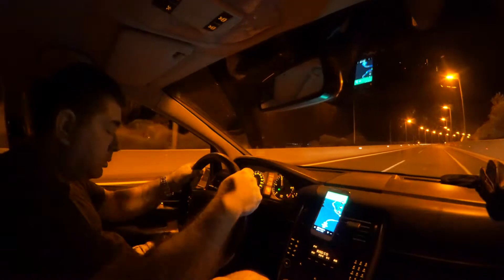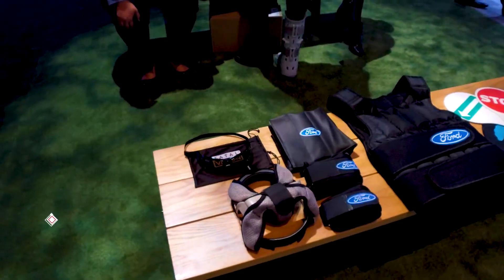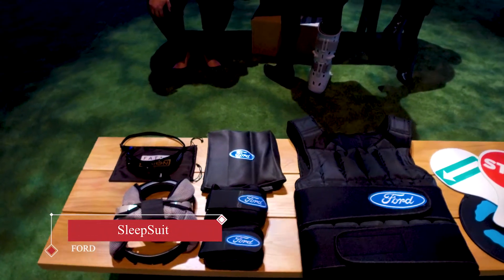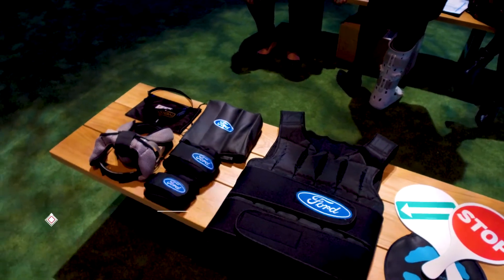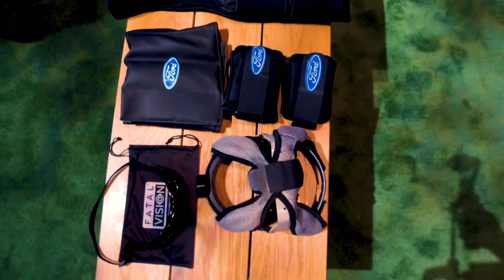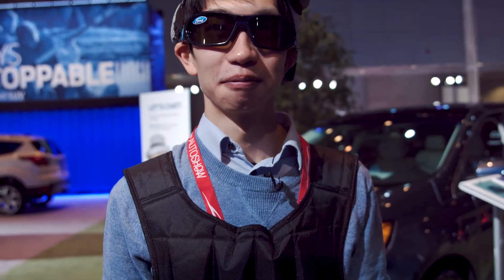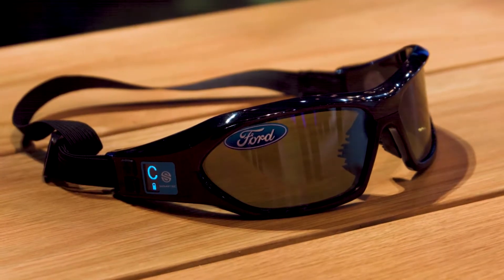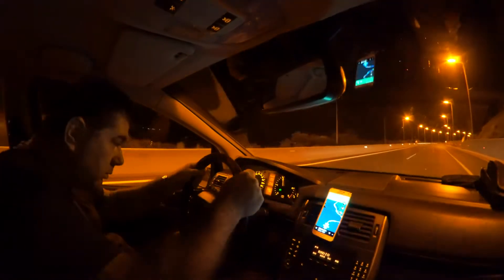Trying on Ford's Sleep Suit at the Canadian International Auto Show - All Hands on Tech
Driving while tired can be extremely dangerous, which is why Ford made the SleepSuit to simulate the feeling of drowsiness behind the wheel. The SleepSuit is actually a set of weighted gear and tinted goggles to simulate being really tired. IT World Canada's own Tom Li tried it on for size at the Canadian International Auto Show.